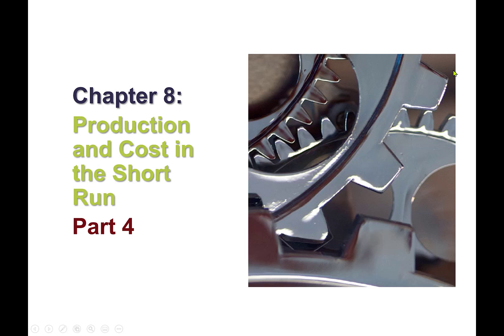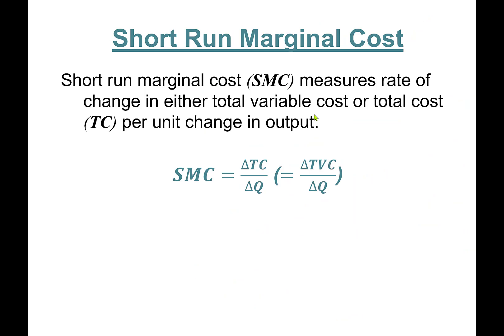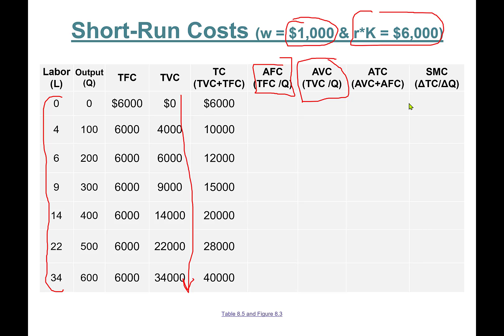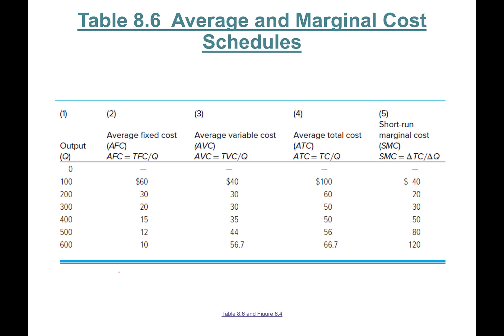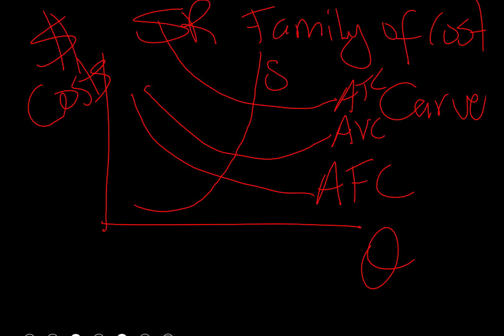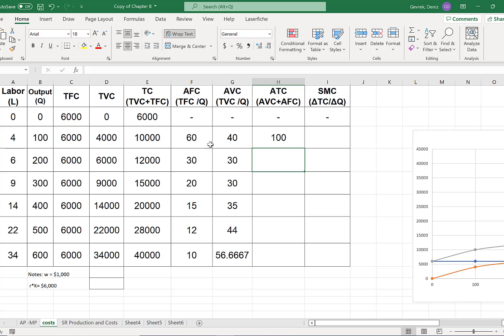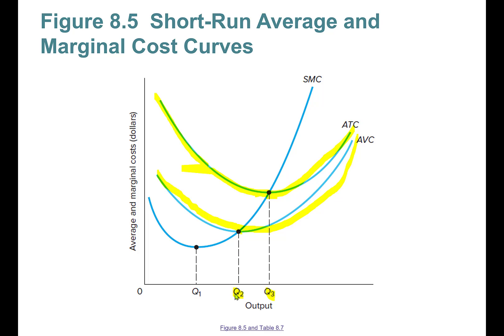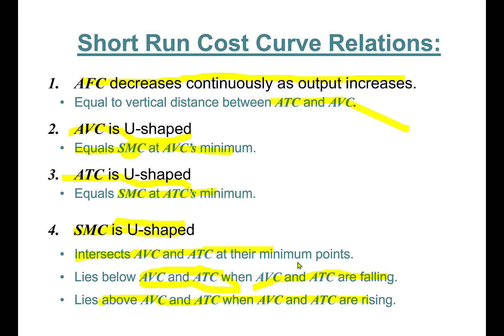Chapter 8 Part 4: Marginal Cost & Short Run Average Costs Calculations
In this video we learn about Marginal Cost & Short Run Average Costs Calculations